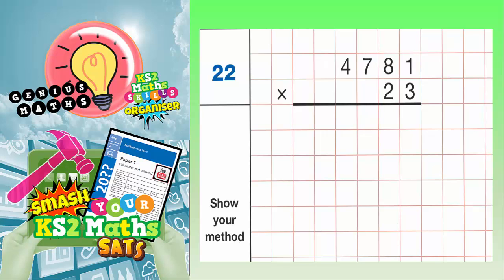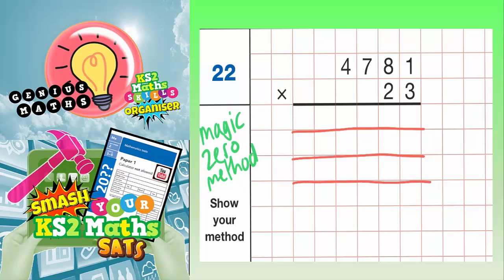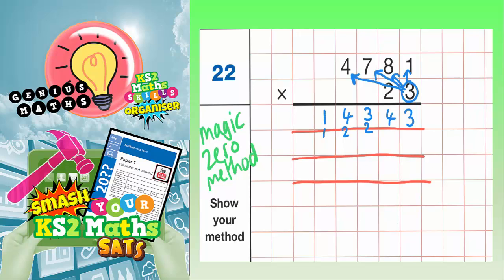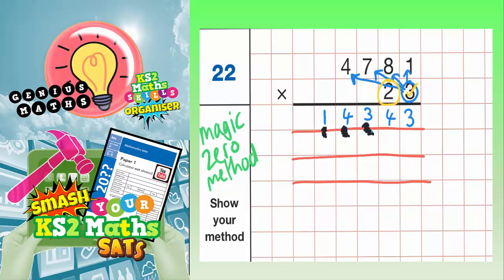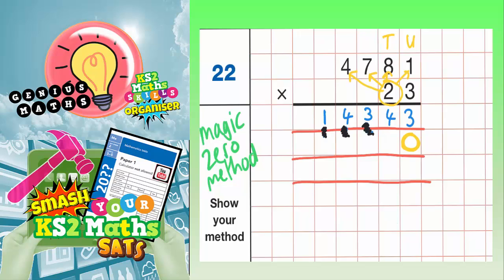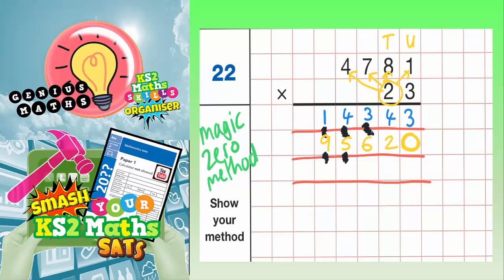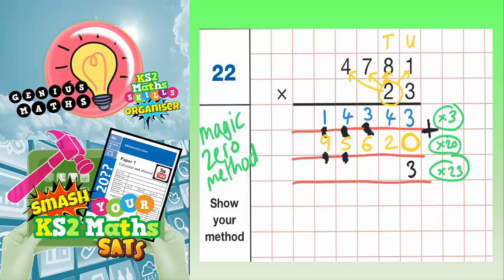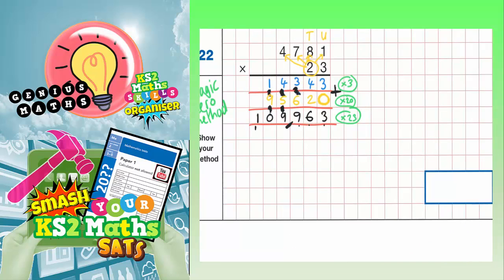2017 SATS Paper 1 Arithmetic Q22